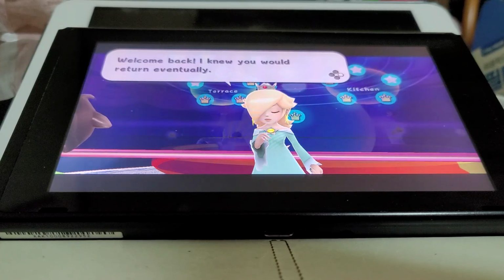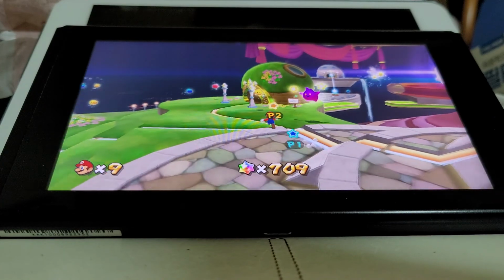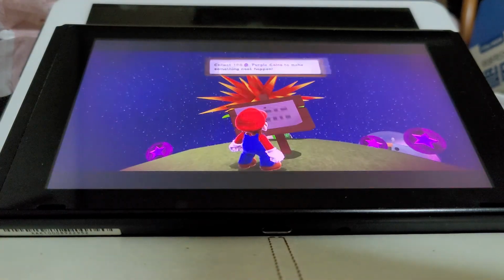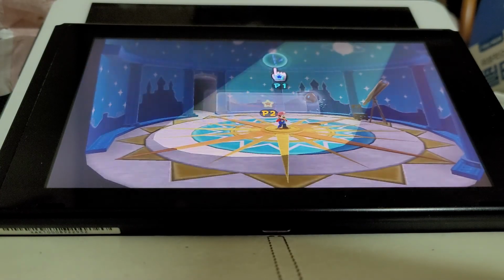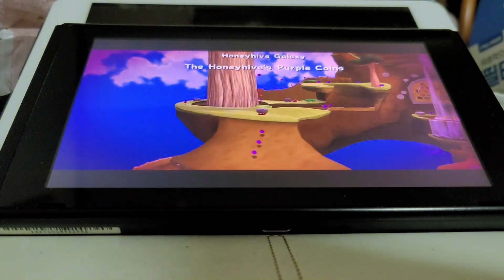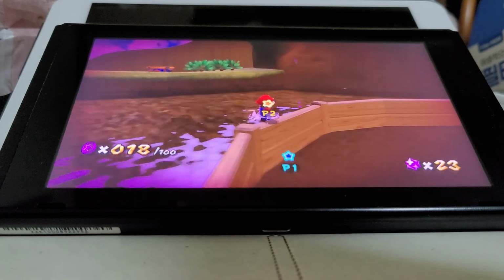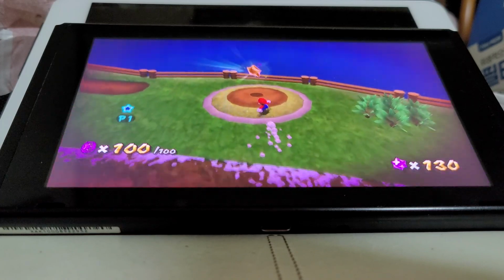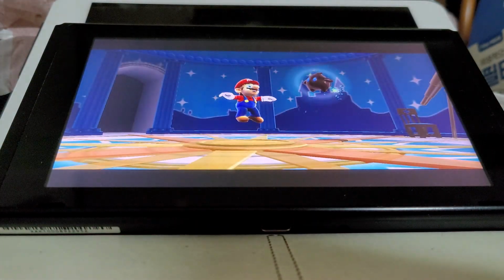Super Mario Galaxy (Switch): Episode 25 - The Start of Purple Coin Chaos